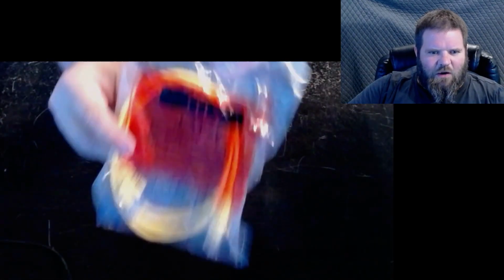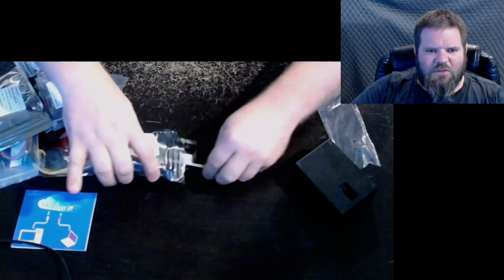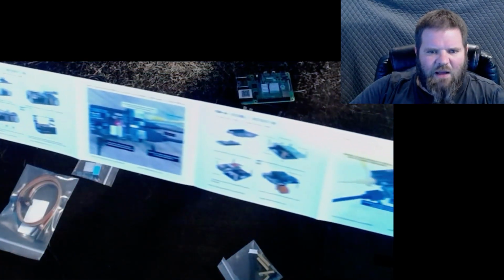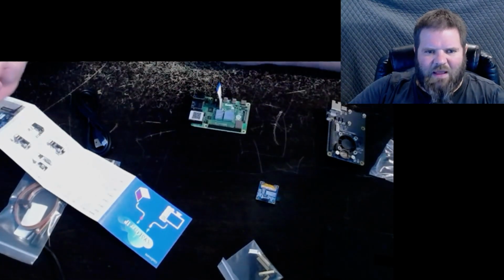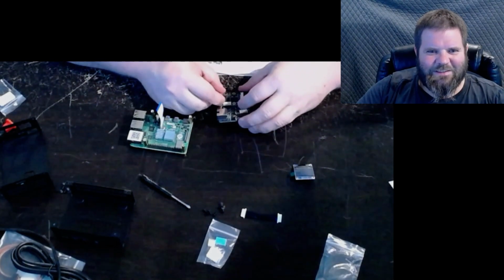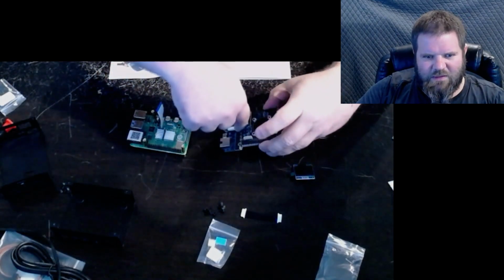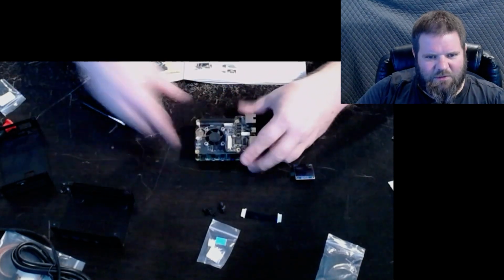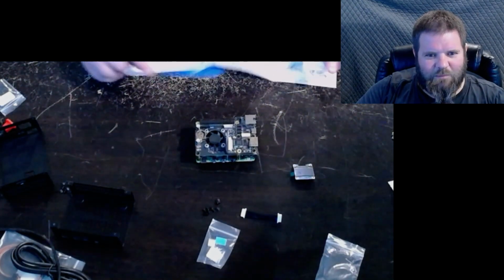1. Building a IP KVM with Raspberry Pi 4 and GeekWorm KVM-A3 Kit - Physical Assembly (Part 1 of 4)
In this particular video we will be physically building the Raspberry Pi 4 KVM using a Raspberry Pi 4 and the GeekWorm KVM-A3 kit. Please note that a Raspberry Pi 4 device is not included in the KVM-A3 kit.  Also below you will find links to both Raspberry Pi 4 devices as well as the GeekWorm KVM-A3 kit used in this video.

Here are direct links to all 4 parts of the video series.

🚨🚨🚨 Here is the list of the hardware items used in this video series. 🚨🚨🚨
Raspberry Pi 4 2GB Model B
GeekWorm KVM-A3 Kit - IP based KVM for Raspberry Pi 4 (Rasberry Pi not included)

★🚨★ Ham Radio Mobile Antenna Recommendations ★🚨★
Tram 1241 5" NMO Magnet Mount
Diamond NR770HBNMO Mobile Antenna 2m/70cm, NMO, 40in

★🚨★ SDR Radios for SDR Trunk or DSD+ FastLane Scanner Software ★🚨★
2 x RTL-SDR software defined radios
1 x RaTLSnake M6 v2 Antenna Bundles for RTL-SDR
1 x SMA Male to Dual SMA Female splitter cable

★🚨★ Non-related Computer Recommendations ★🚨★
HP EliteDesk 800 G4 Mini Desktop - 8th Gen Intel i7 CPU (Renewed)
HP Elitebook 840 G5 Laptop - 8th Gen Intel i7 CPU (Renewed)

★🚨★ Computer Peripheral Recommendations ★🚨★
Sabrent USB 3.2 (USB C) 10Gbps NVME Drive Enclosure
Crucial P3 Plus 2TB PCIe Gen4 NVMe M.2 SSD
RackChoice 4U Rackmount Server Chassis
4 Port USB C Hub/Splitter (10gbs)
7 Port USB 3.0 Powered Hub/Splitter by Plugable with Power Adapter
Amazon Basics - USB 3.1 Type-C to RJ45 Gigabit Ethernet Adapter

Power Strip with Surge Protector, 12 Outlets, 4 USB Ports
Vertiv Liebert PSA5 1500VA 900W line-Interactive UPS Battery Backup

★🚨★ Network Equipment Recommendations ★🚨★
Ubiquiti Unifi Dream Machine SE (UDME-SE) Router
Ubiquiti Unifi 24 Port POE Ethernet 1GB Switch (USW-24-POE)
Ubiquiti Unifi 24 Port Gigabit Ethernet Switch (USW-24)
Ubiquiti UniFi 6 Pro Wifi Access Point - PoE Adapter not Included (U6-Pro-US)
NETGEAR 5-Port Multi-Gigabit (2.5GB) Unmanaged Network Switch (MS105)